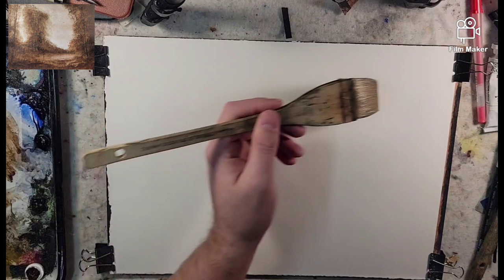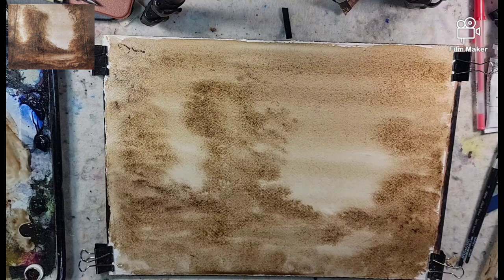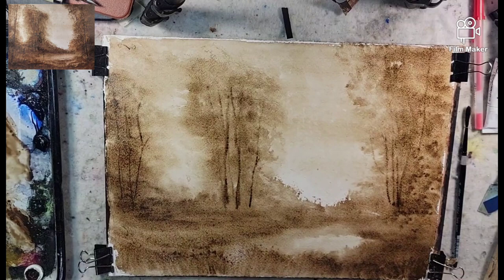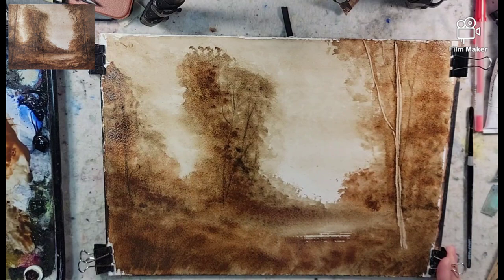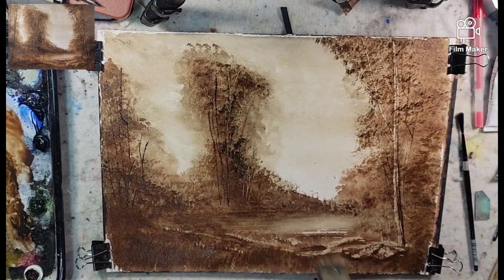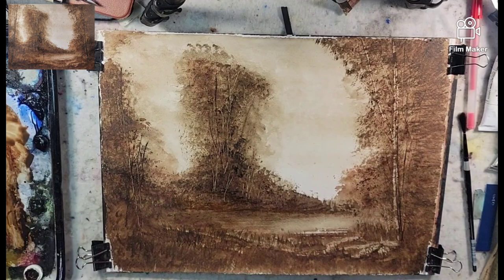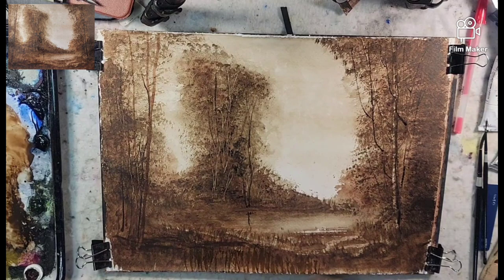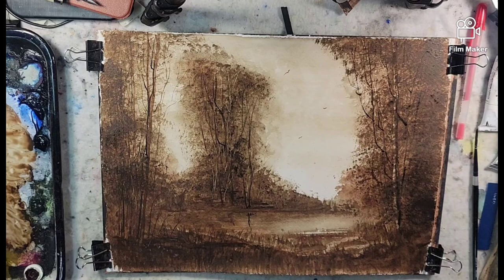503) Tonalist Watercolor Landscape Painting: Burnt Umber and Raw Umber Experimenting.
The right side of the painting is a great example of bronzing, an over application of pigment that causes weird reflections and leathery texture.